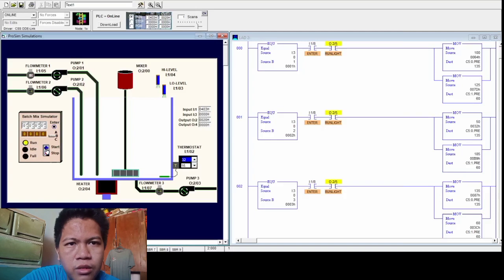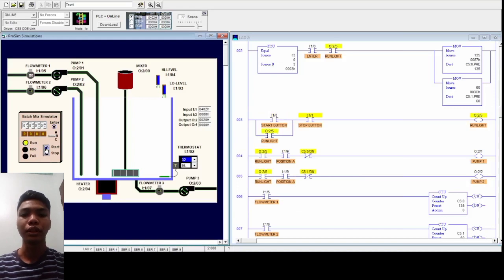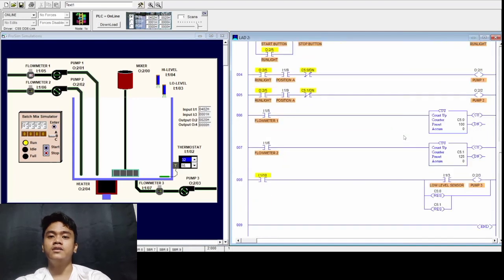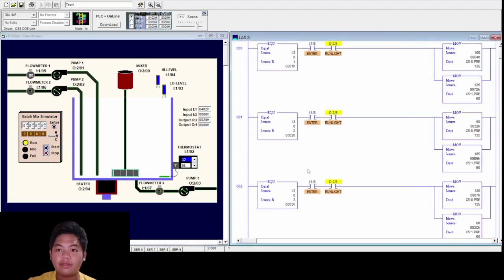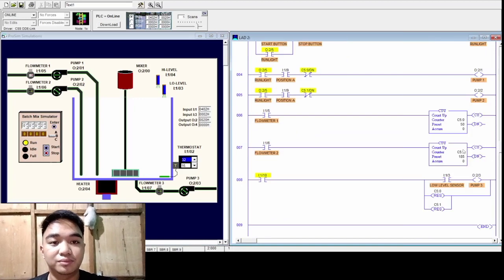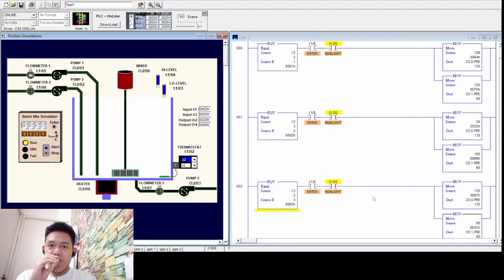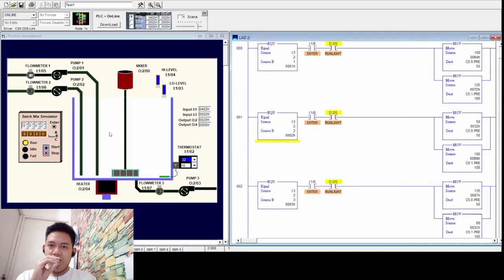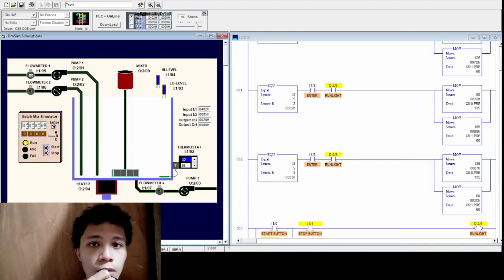MOVE INSTRUCTIONS GROUP 2 BET-ET-3A